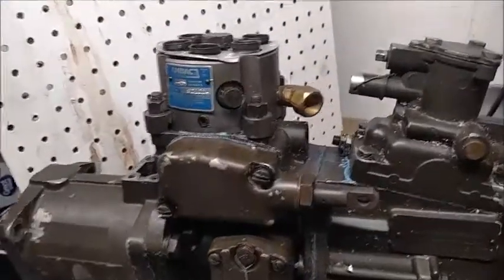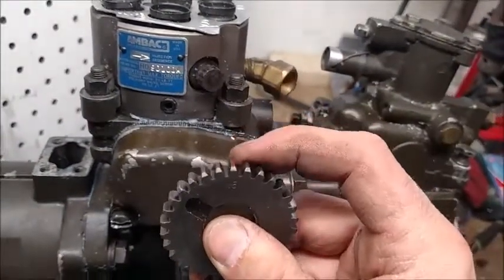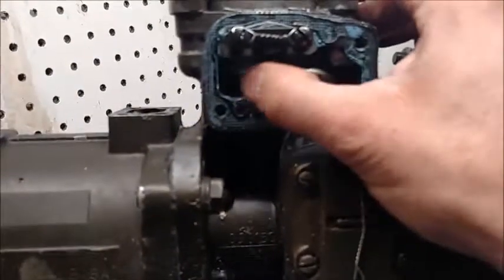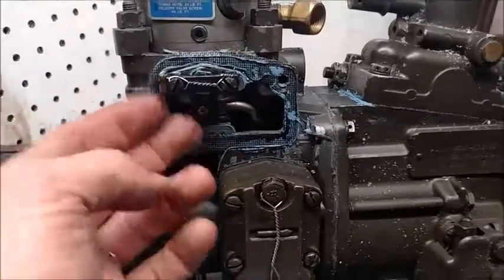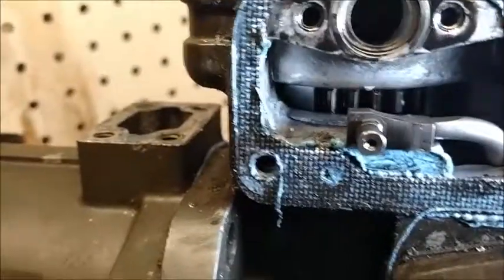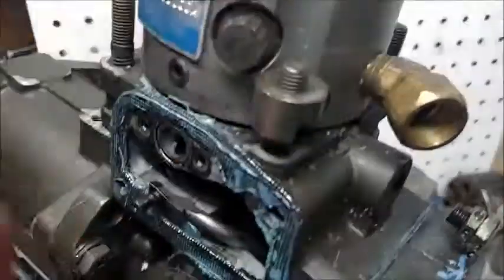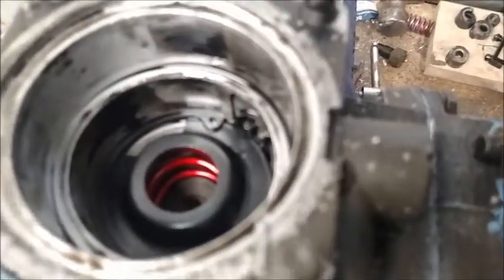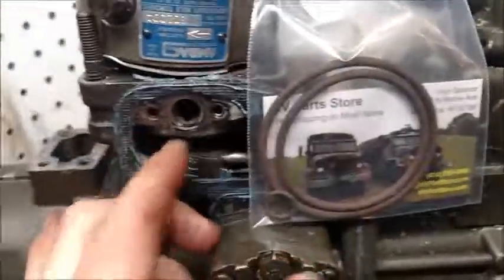Hydraulic Head(HH) Orings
How to replace the o-rings on your multifuel Hydraulic Head.